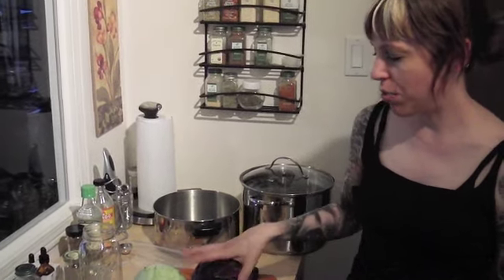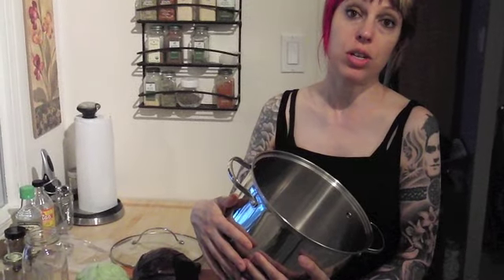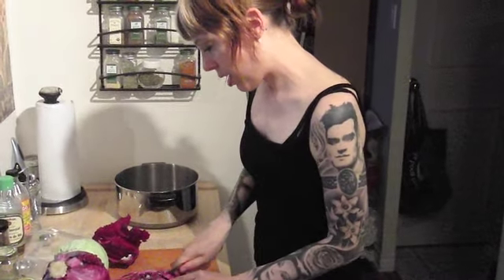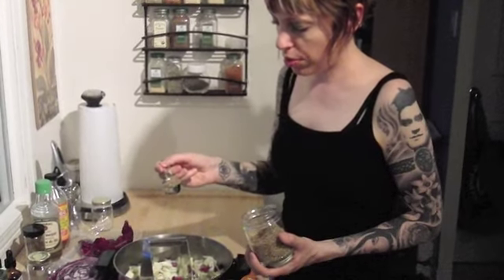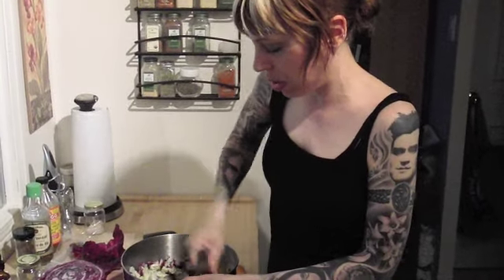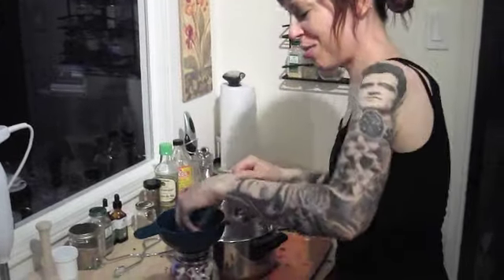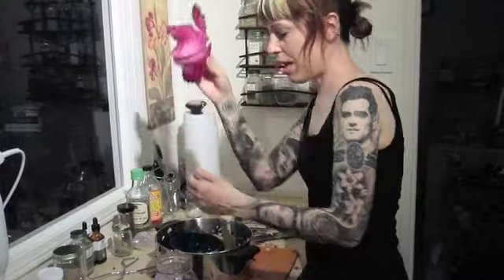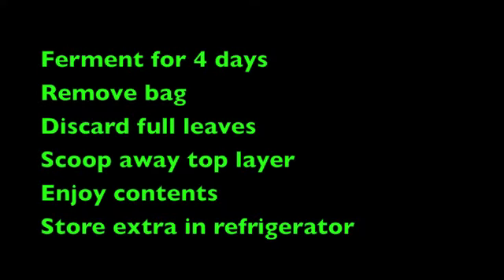RAW Sauerkraut - Super Easy Method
This sauerkraut recipe is full of lactic acid bacteria.  In order to get the full probiotic benefits, antioxidants, enzymes, and anti-cancer compounds present in this raw sauerkraut, be sure not to heat it when fermentation is complete.  Enjoy!